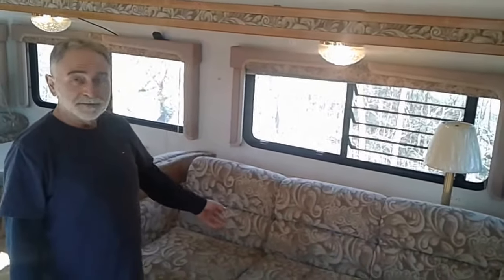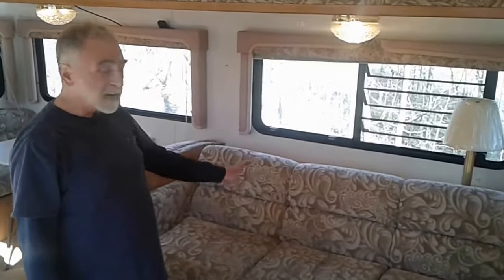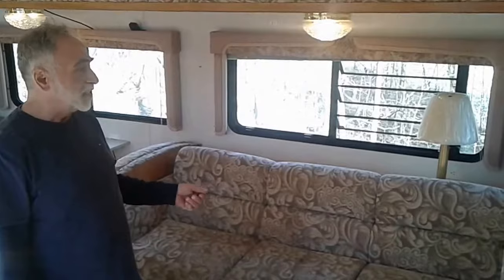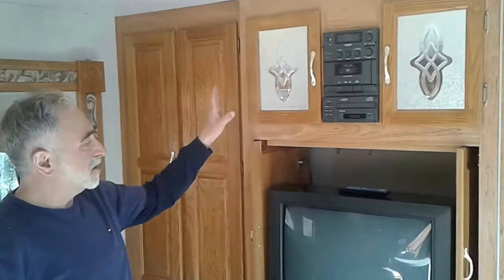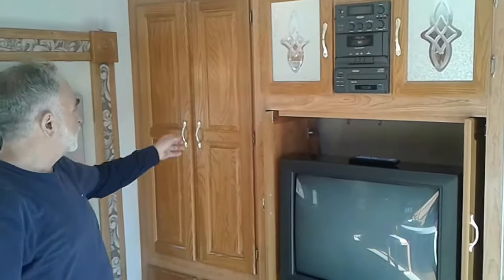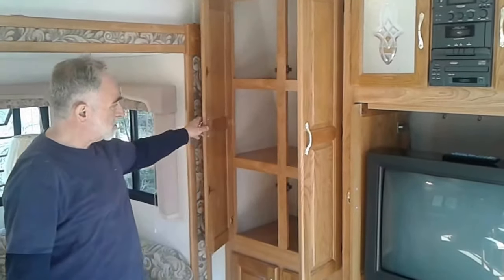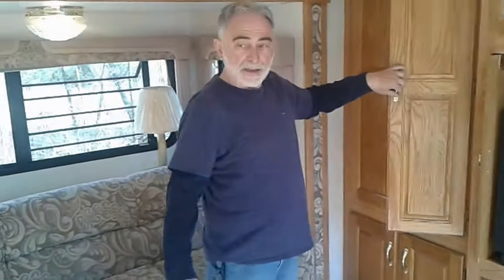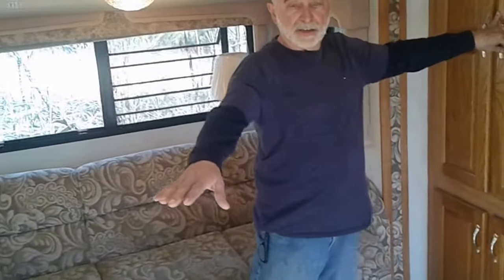* SOLD *Inside Tour 36 FOOT 2001 COACHMAN ROYAL TRAVEL TRAILER we were selling. It's SOLD.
It's SOLD.